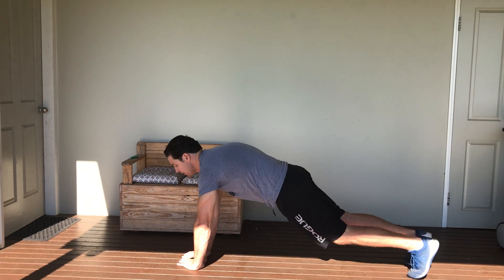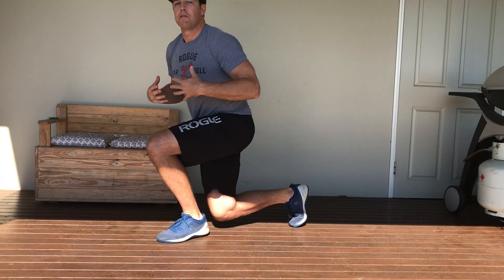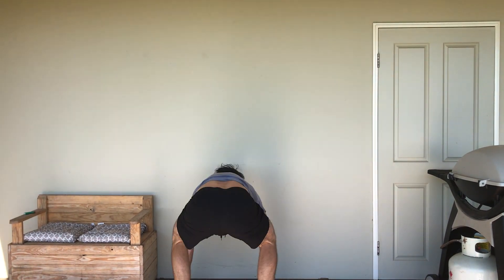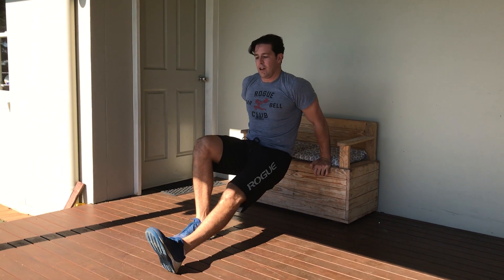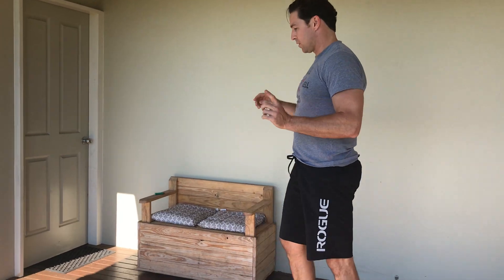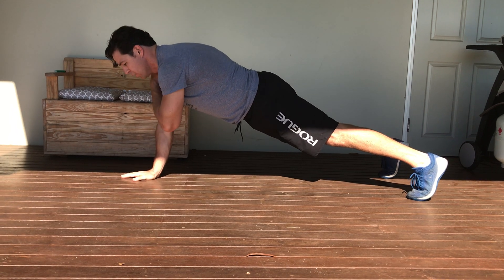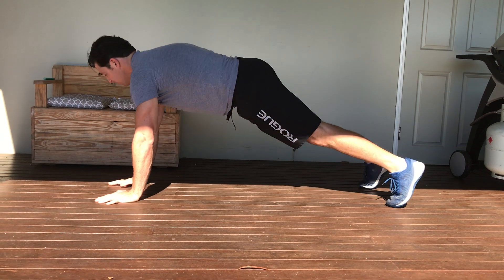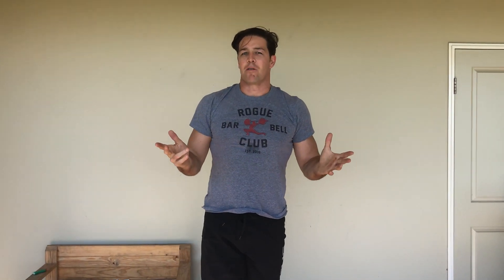The Gun Show - 10 Workouts in 10 Minutes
Today we work the shoulders, arms and chest - shirts optional :). Getting the rig ready for summer. Some different movements this time, so see how you go. Change is always good.

I help busy Dads lose weight, without exercise or calorie counting. If you're interested in learning more, message me to find out if it could work for you;